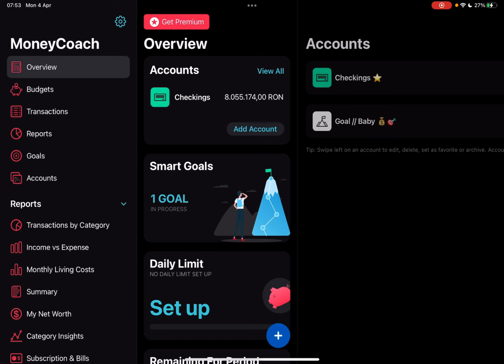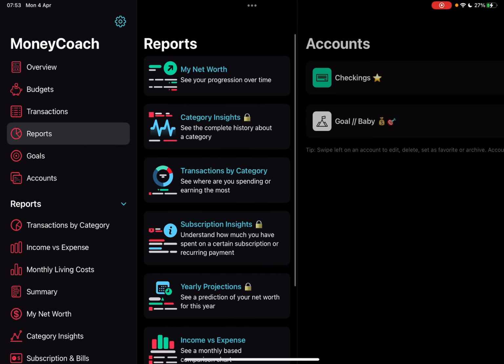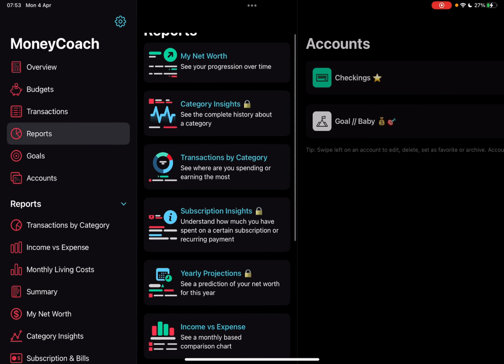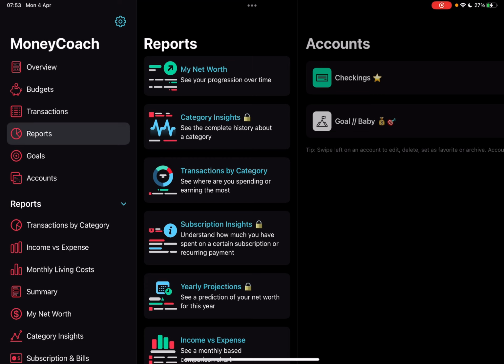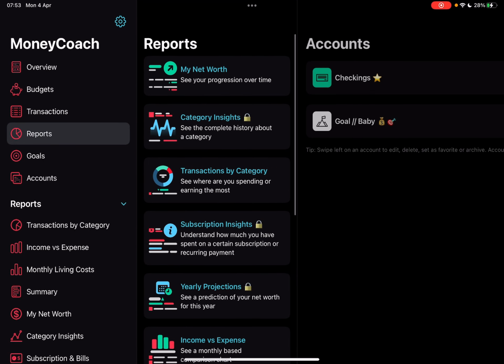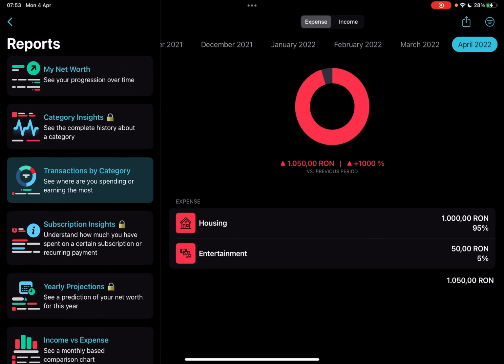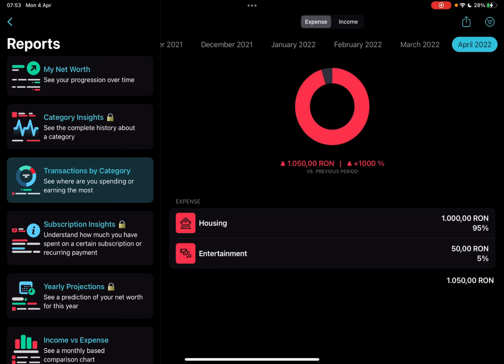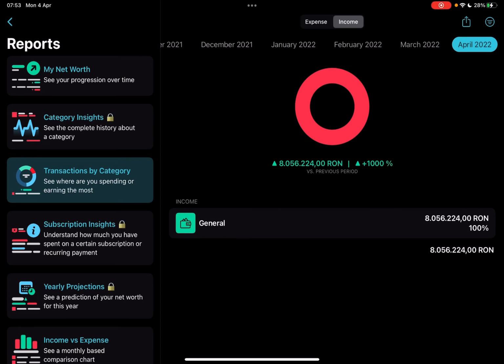How to check Transaction History on MoneyCoach?